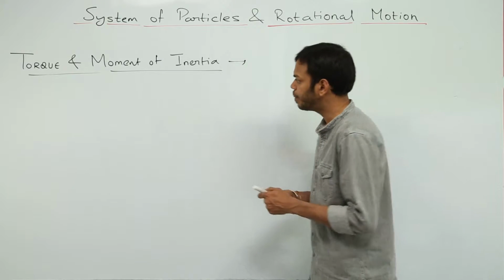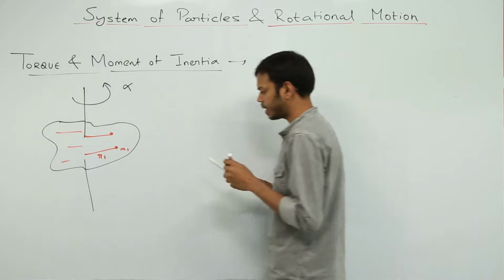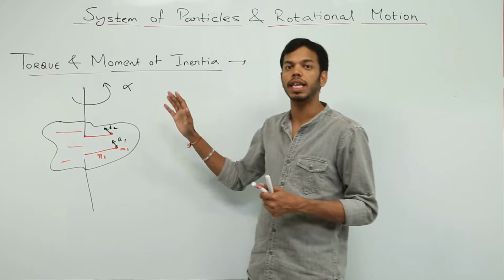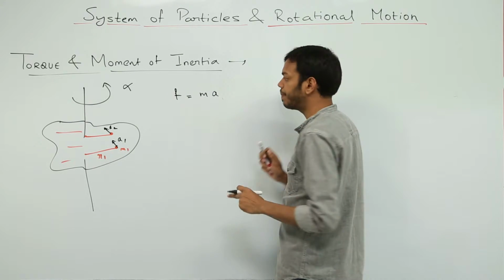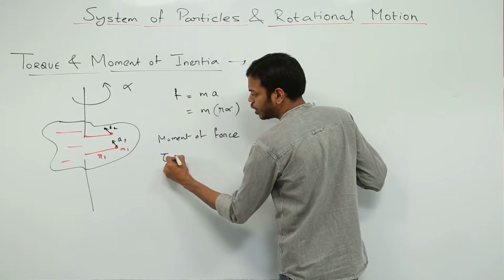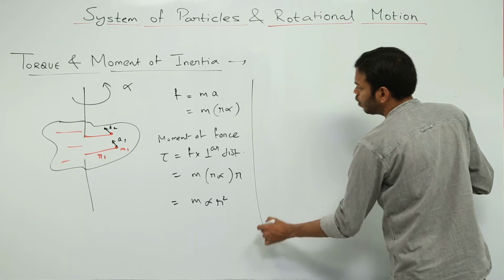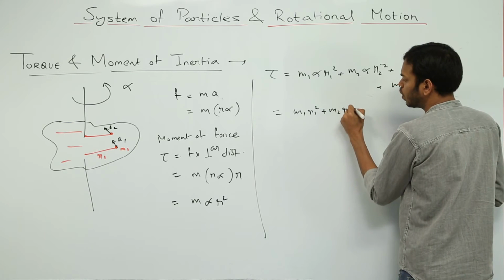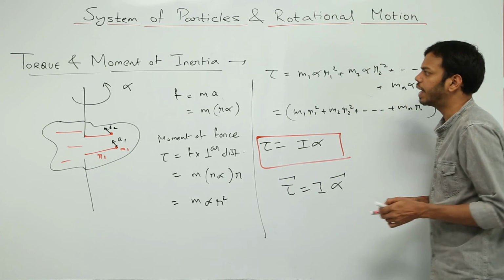SOP & Rotational Motion l Class 11th I Physics I ICSE I Chapter 6 I Circular l L67